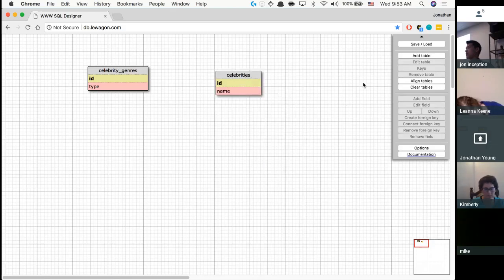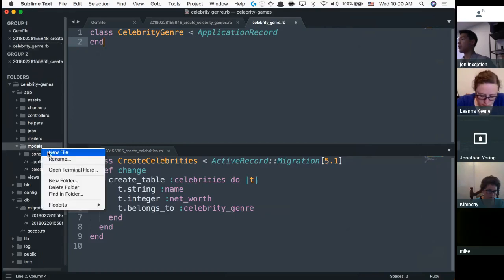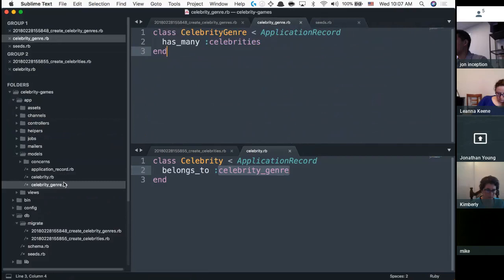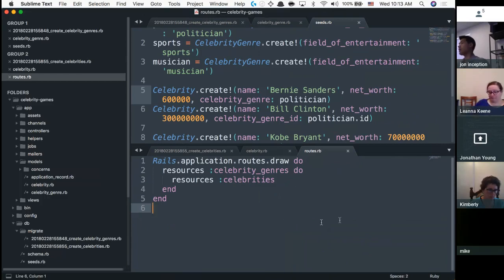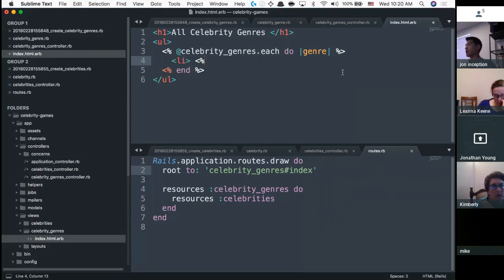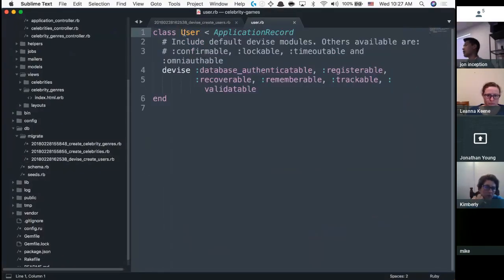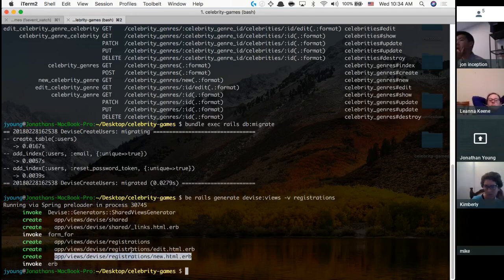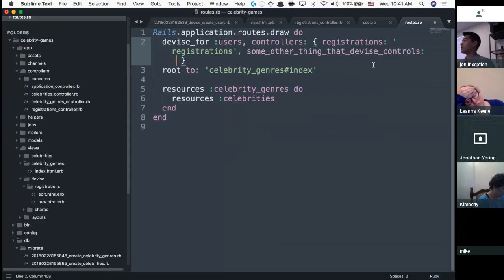W8D3: Devise and CRUD (1 of 2)